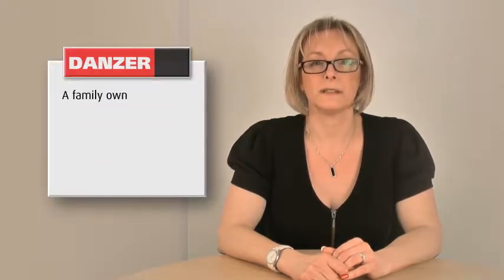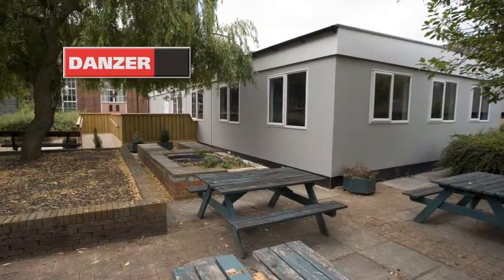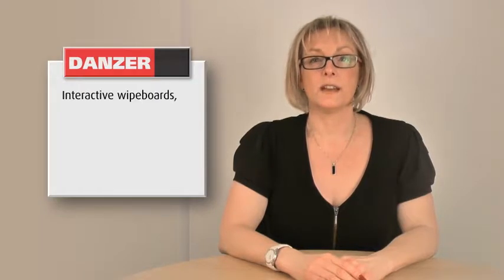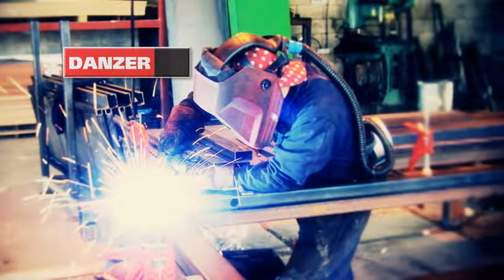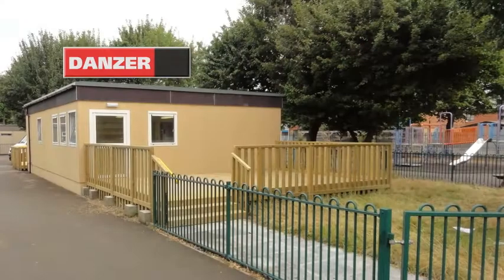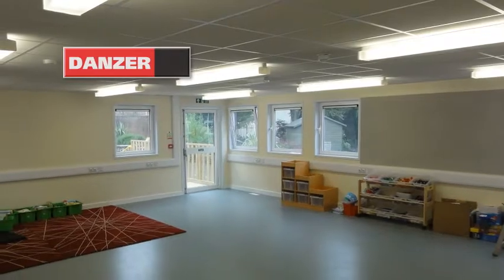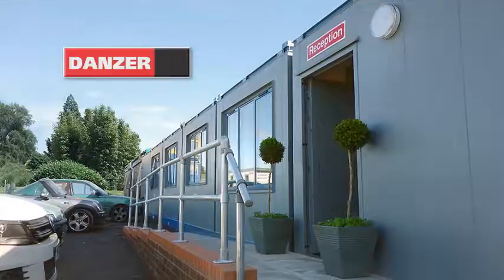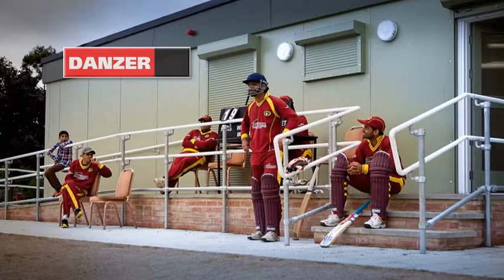Modular buildings for Education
Helen Scott, Managing Director of the AV Group talks about some of the many benefits of modular construction for schools, colleges, and universities.